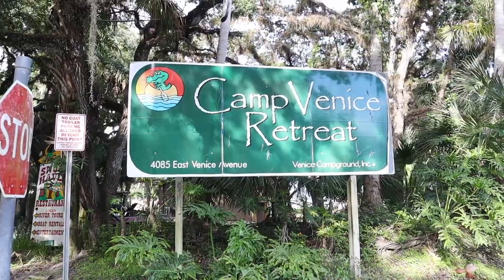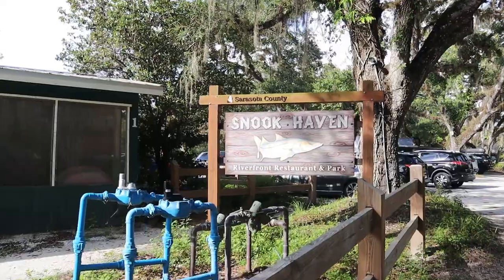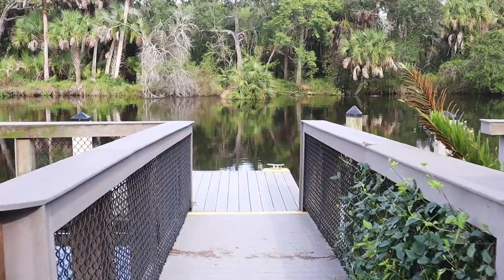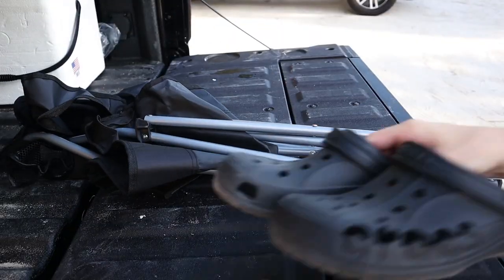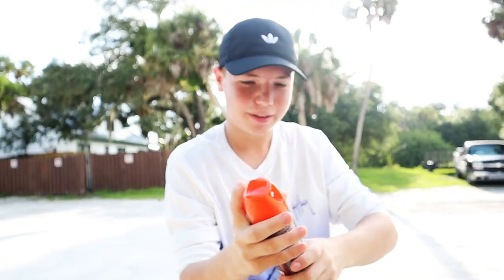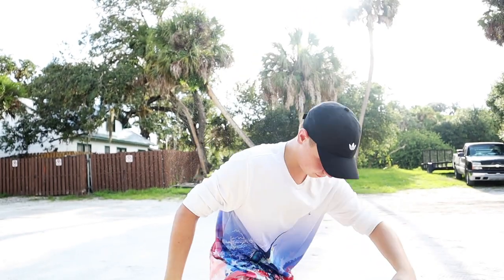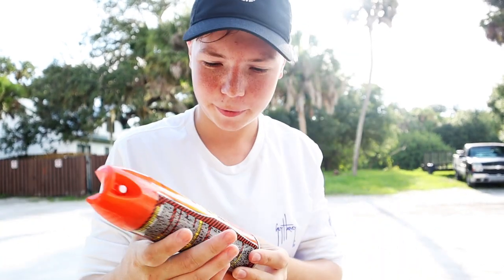Snook Haven Myakka River. Venice Florida. Travel Vlog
Today we're taking a look at Snook Haven in Venice Florida located on the Myakka River. Snook Haven features a kayak rental in Sarasota County Florida and a fast-casual restaurant with live music.

Ros the Traveler, Explorer Rostislav, Travel Videos, Florida, Snook Haven, Venice Florida, Sarasota County, Arcadia, Arcadia Florida, DJI, Vlog, Myakka River.